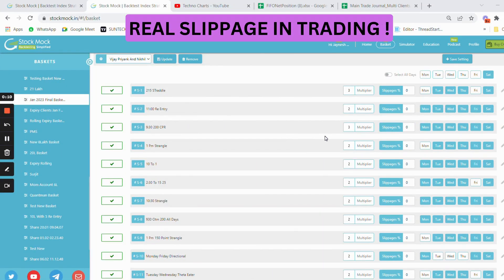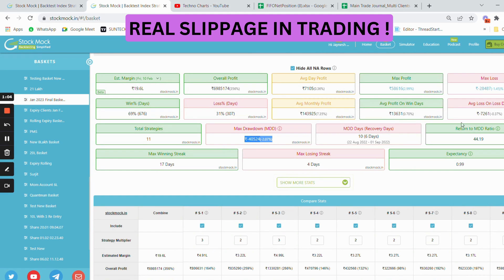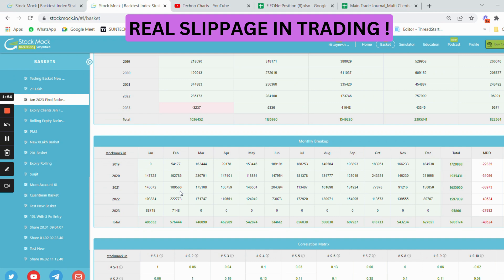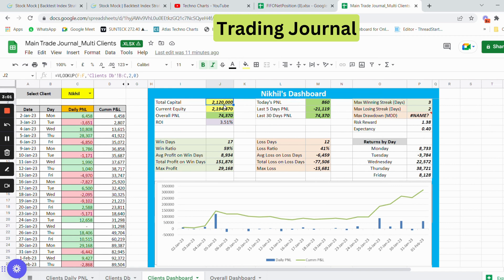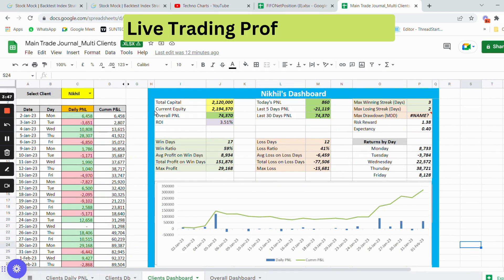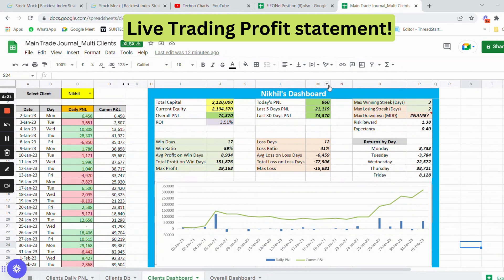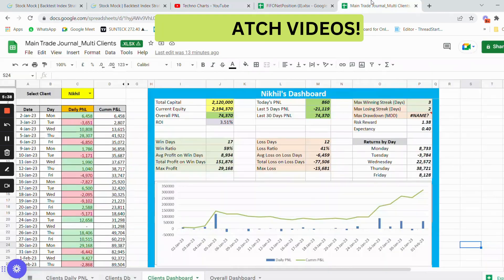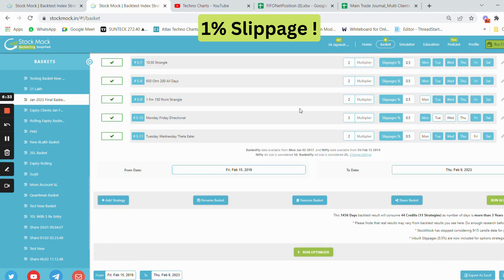What are Real Slippages in Live Algo Trading 0.5 or 1 or 2 %?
In this Video I have shown how 0.5% to 0.% Slippages are enough in backtest , which will match your live results .
We dont need 1% - 2% slippages and its completely unreal